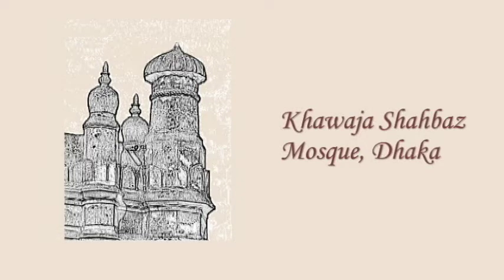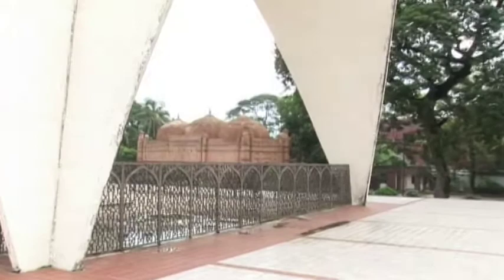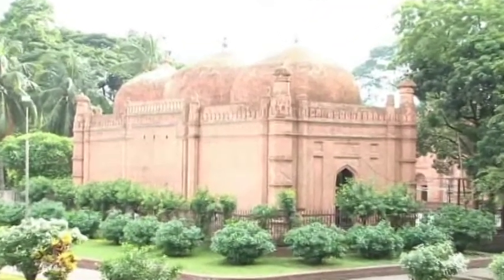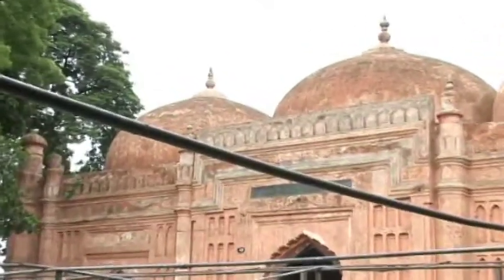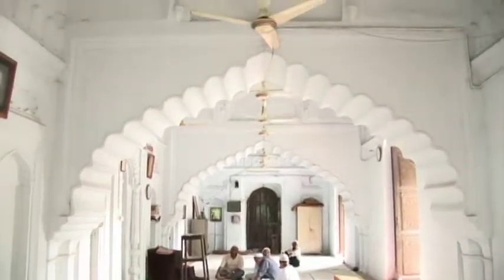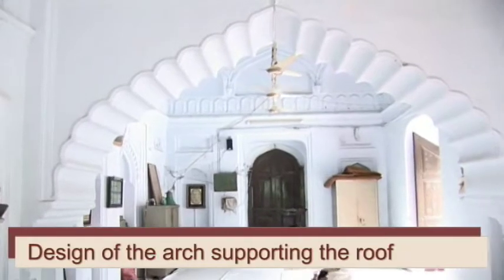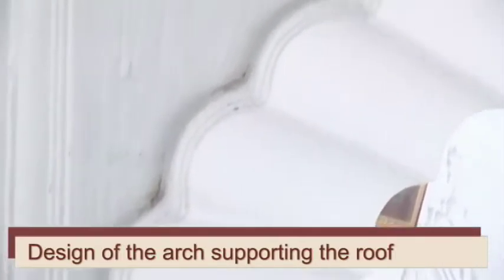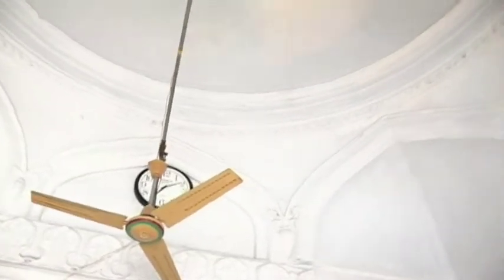Historical Sites of Bangladesh, Khawaja Shahbaz Mosque, Dhaka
A Mughal-era mosque of Dhaka